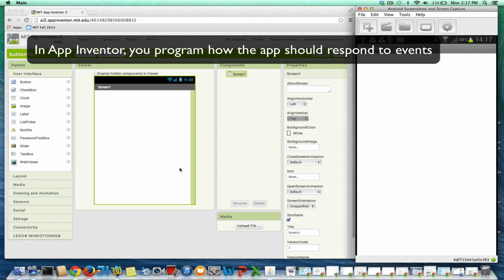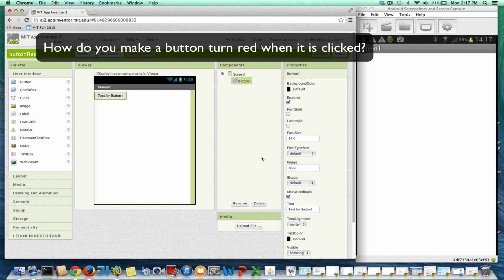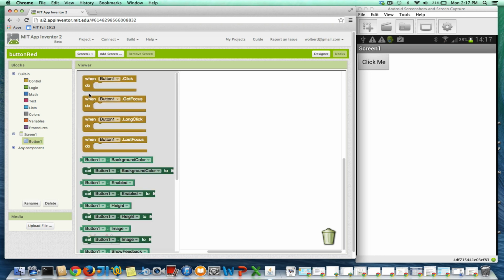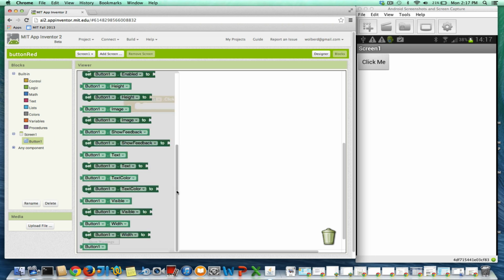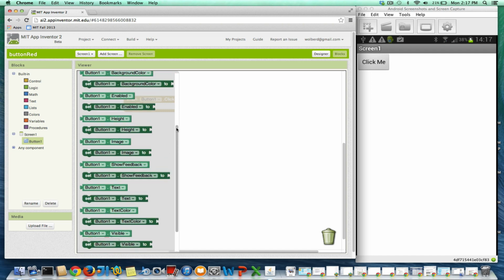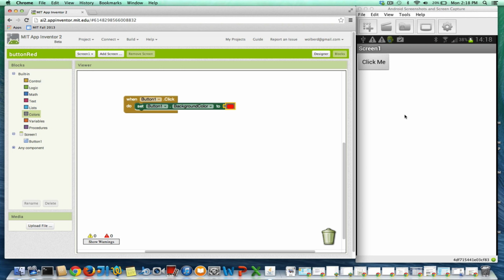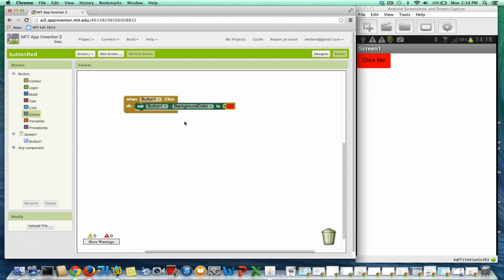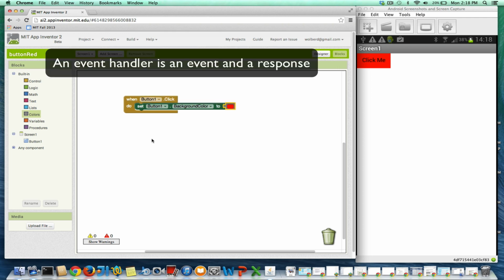How do you click a button to make it red in App Inventor?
In this appinventor.org screencast, Professor Wolber demonstrates a simple event-response behavior: when the user clicks a button, it turns red! Woohooo!